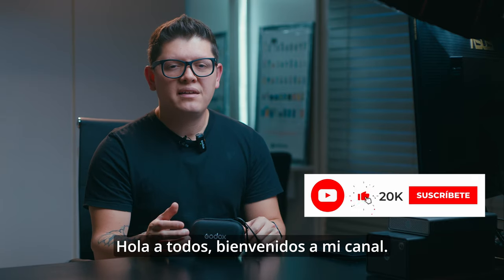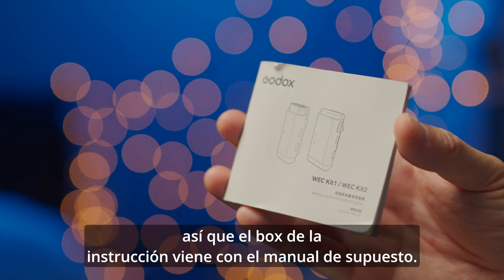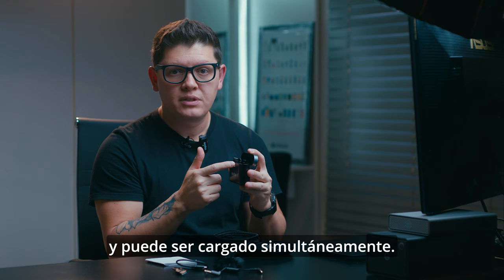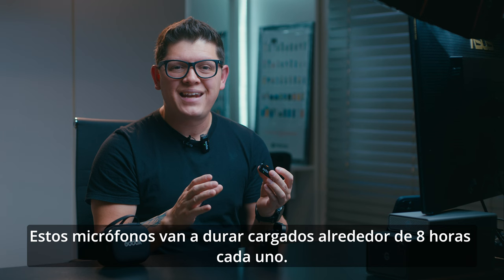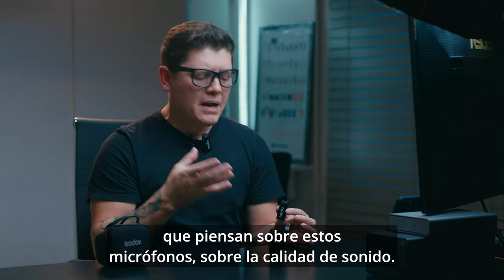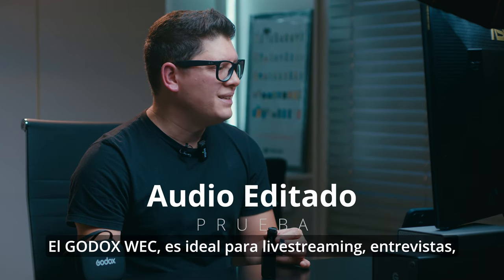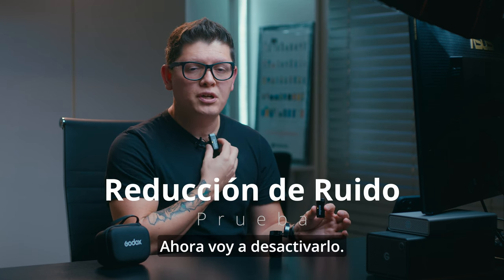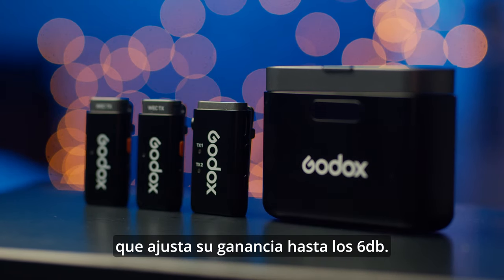Godox WEC Kit2 Review / Micrófono económico ¿Vale la pena?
Acá les dejo el review de estos  Godox WEC Kit2, micrófonos inalámbricos muy accesibles, que les parece? los espero en los comentarios.

Gratis 30 días de Amazon Prime Video
Gratis 30 días de Amazon Audible
Gratis 30 días de Prime Music

LINKS DE COMPRA
Switcher para en vivos
Cámara principal
Segunda Cámara
Lente Angular
Lente Cenital
Lente BRoll 1
Lente BRoll 2
Disco Duro 1
Disco Duro 2
Micrófono principal
Micrófono back up
Luz principal
Luces de relleno
Mi Reloj

00:00 INTRO
00:19 WHAT´S IN THE BOX
01:24 FEATURES
02:09 TEST 1
02:47 TEST 2
03:13 FEATURES PART 2
03:41 PRICE
03:55 OUTRO